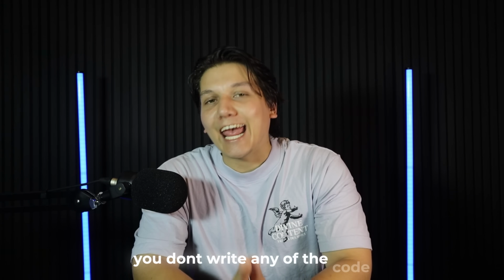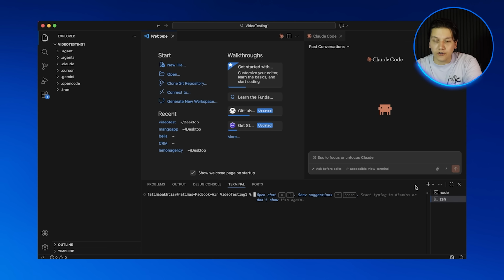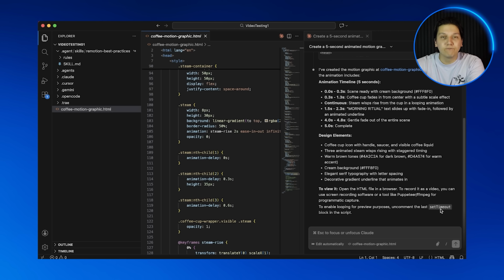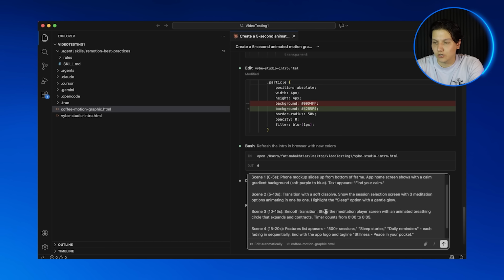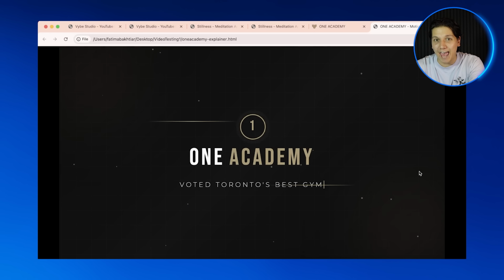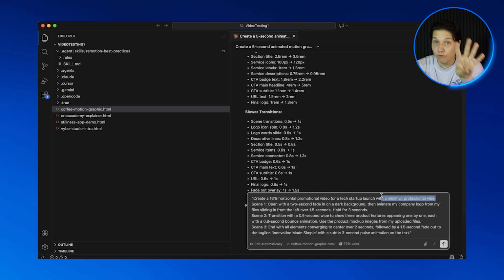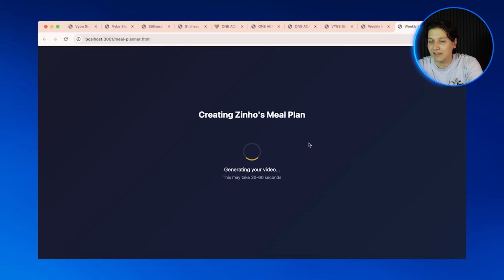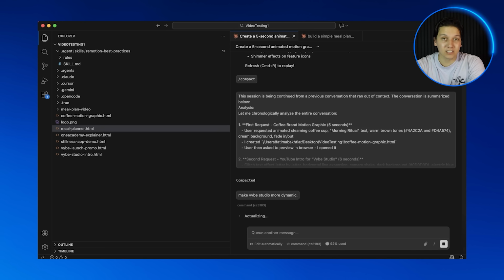Create Motion Graphics with Claude Code + Remotion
Create Motion Graphics with Claude Code x Remotion. Join our FREE community with all our prompts

Chapters:
0:00 - Intro
2:01 - Installation
3:58 - For editing
5:19 - For Apps & SAAS
6:39 - Turn website in explainer video
7:44 - 5 Pro tips
9:33 - Integrate remotion into your Apps
11:06 - Mistakes to avoid
12:34 - Outro